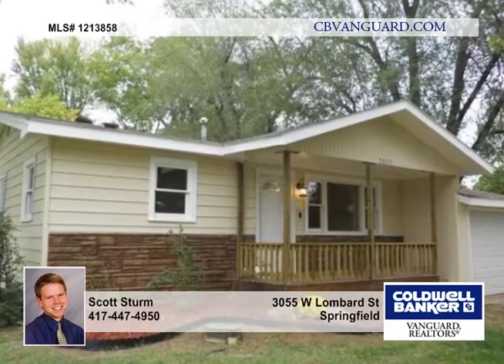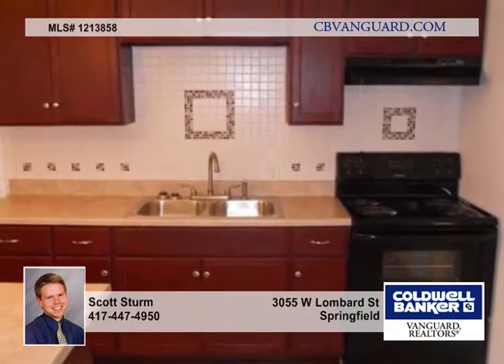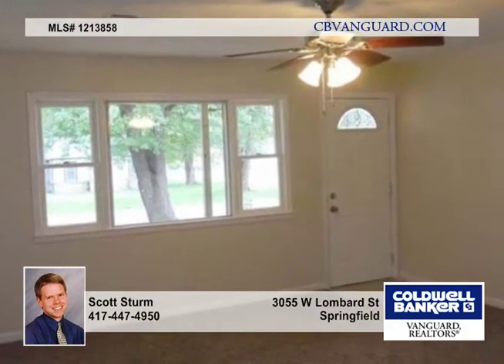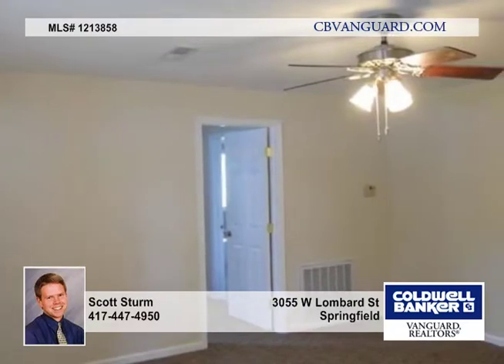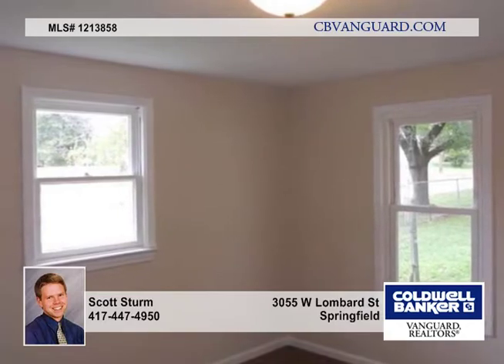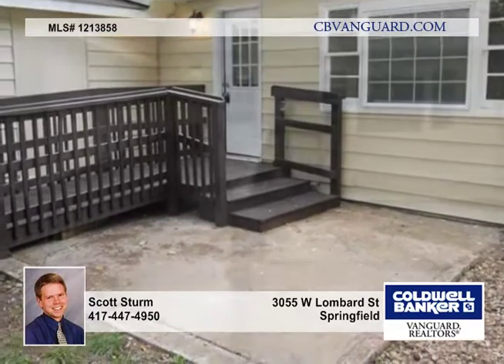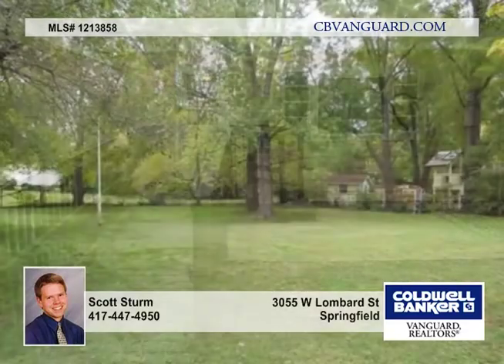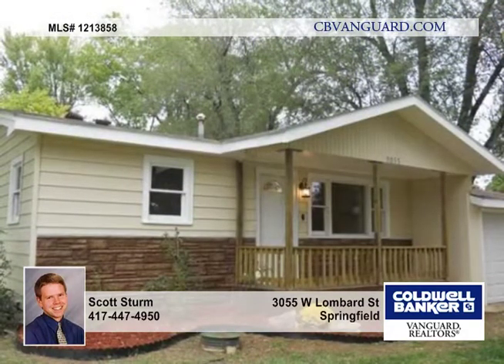3055 W Lombard St - Springfield, MO